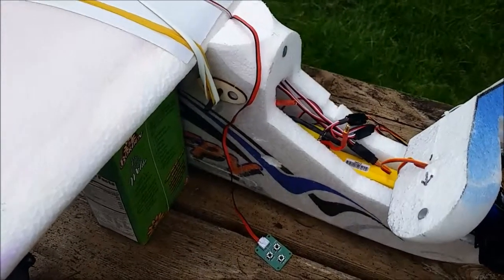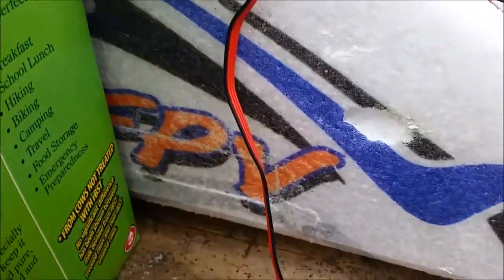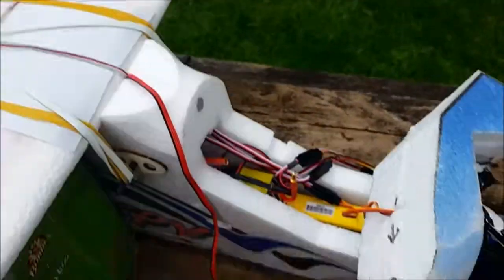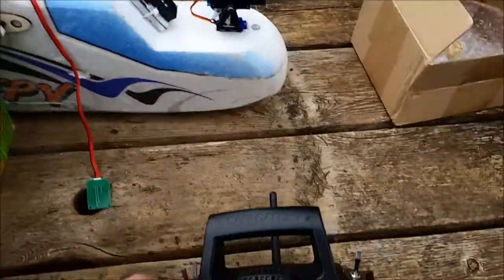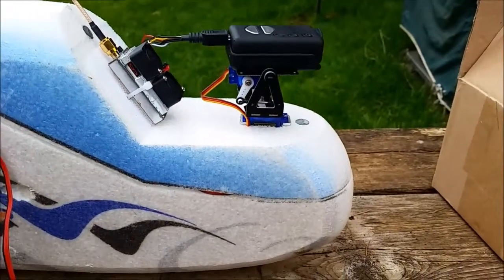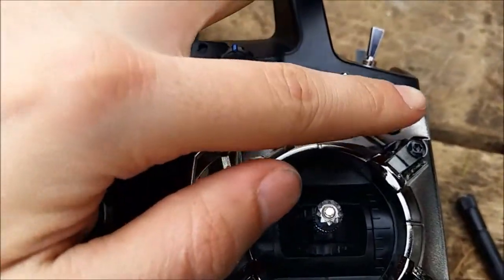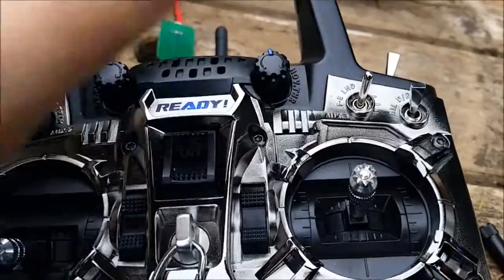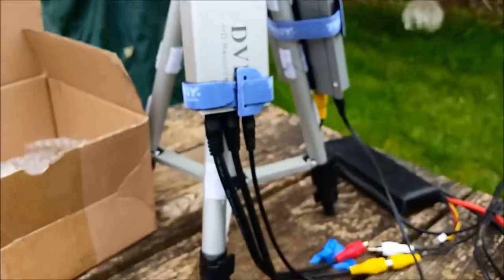FPV gear is installed - BENCH TEST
I just need to get the air tube set up and it'll be ready for FPV. Of course, still need to test fly it.